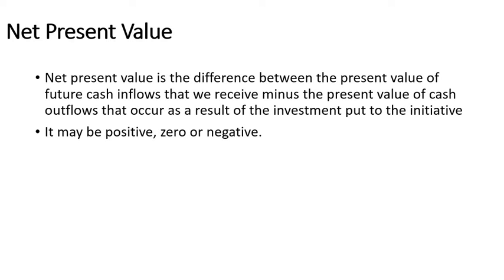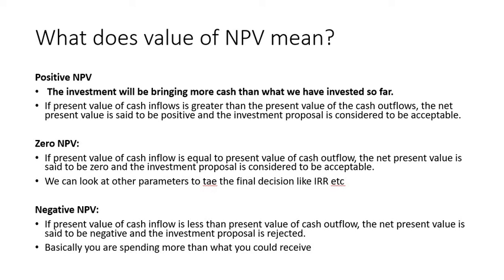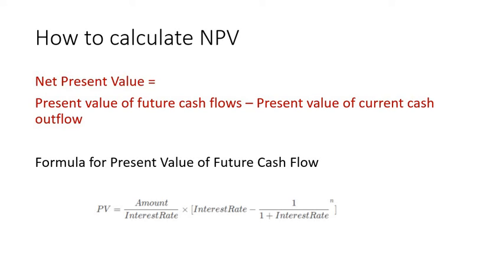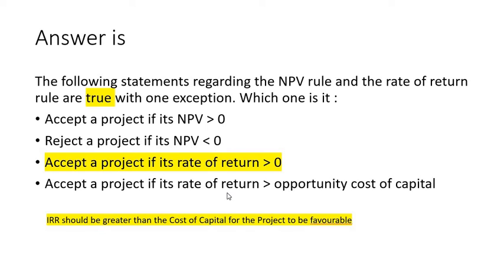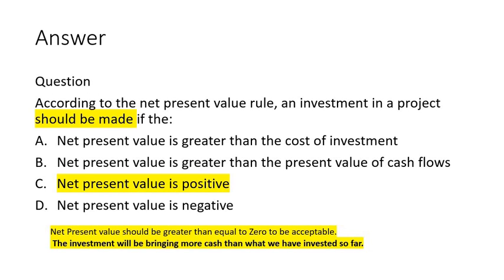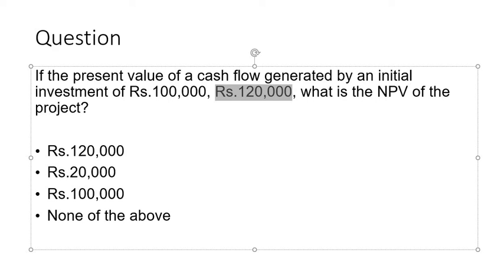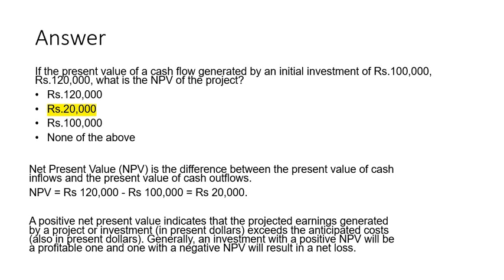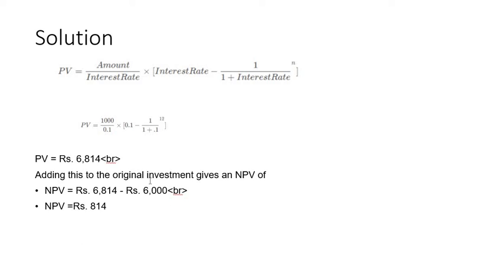NET Present Value - Questions and Concept Explained for CAIIB ABM Exam 2018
NET Present Value Concept/ Solved detailed answers, Formula and Solutions to help clear any question on NPV Calculations